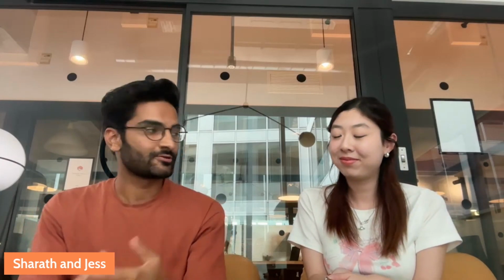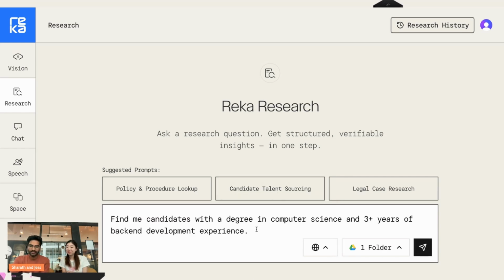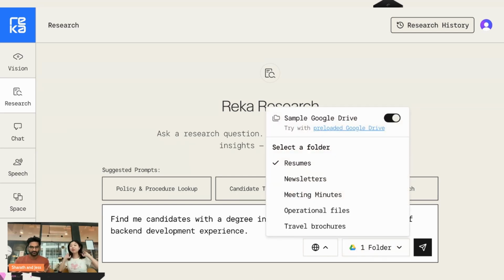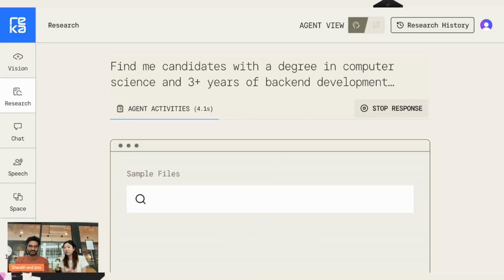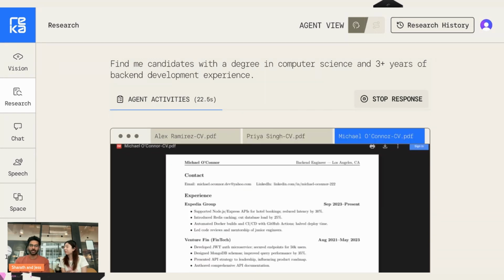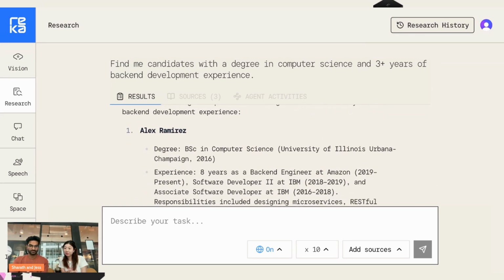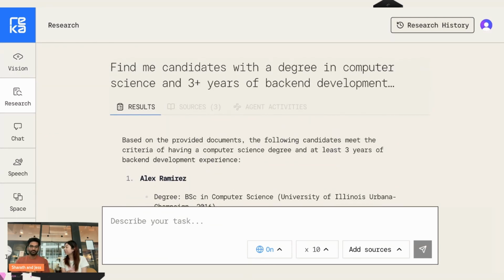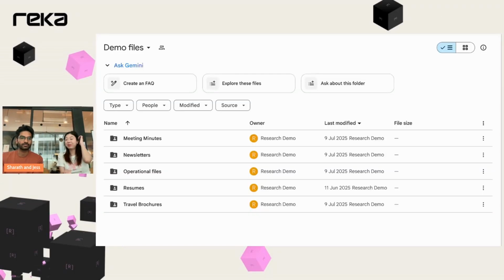File search to answer complex queries with Reka Research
Reka Research is our state-of-the-art agentic AI that browses the web to answer complex questions. Reka Research performs work that typically requires hours in minutes.

In this latest video, Sharath and Jess showcases demonstrate how you can file search to answer complex queries with Reka Research.

🔎 Reka Research. Knowledge Made Accessible

Timecodes:
0:00 - Intro
0:40 - Web search vs file search
1:21 - Demo Reka Research file search
4:27 - Different files & folders with Reka Research